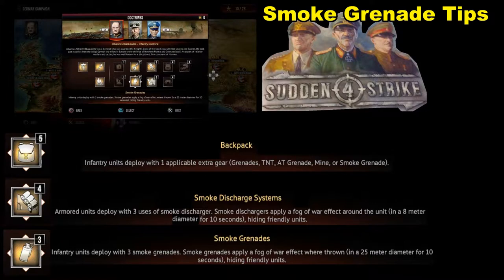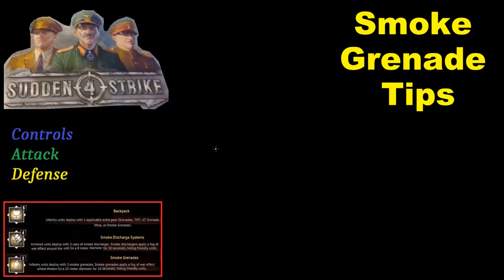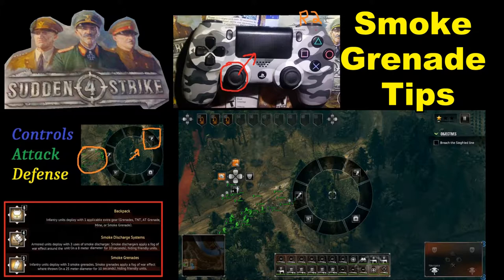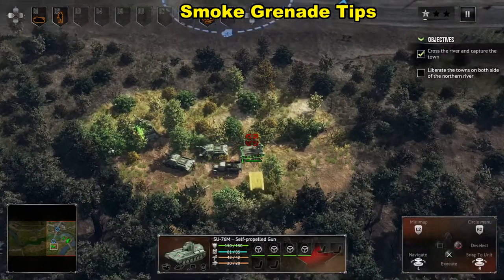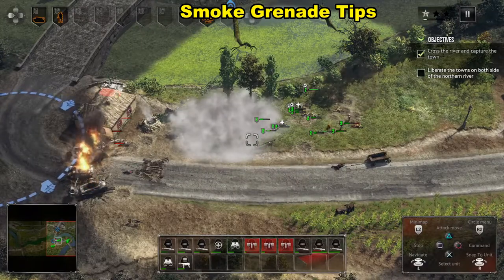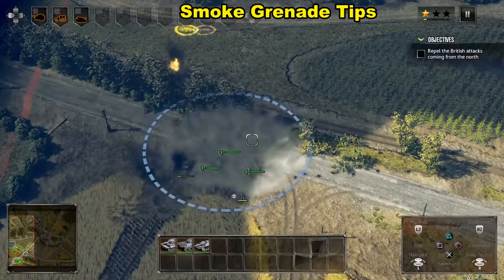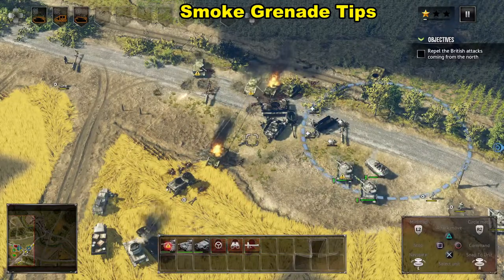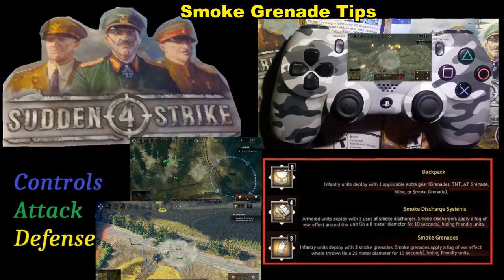Sudden Strike 4 Smoke Grenade Tips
Sudden Strike 4 Smoke Grenade Tips & Strategies. For more tips on this game be sure to check out the playlist on a channel titled sudden strike 4.

(formations)
We will take you to look at a few examples of how to use smoke grenades to protect your infantry and use infantry effective in spots where you do not have heavy armor. Please note that you can also use infantry with smoke grenades to protect tanks and other artillery pieces.
(doctrines)
We take a look at several different examples of the infantry doctrine which is primarily which you're going to want to use if you are trying to take advantage of the smoke grenades. When this is used properly by taking advantage of certain situations and landscape and so on a smoker needs can be very very effective getting through missions I know I've used them many times to complete missions to get three stars such as the German mission in Stalingrad.